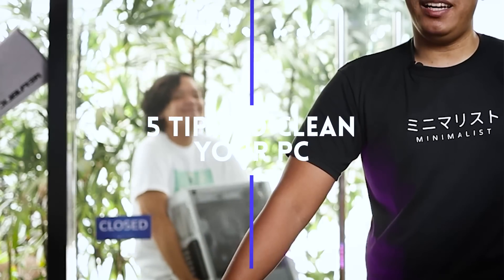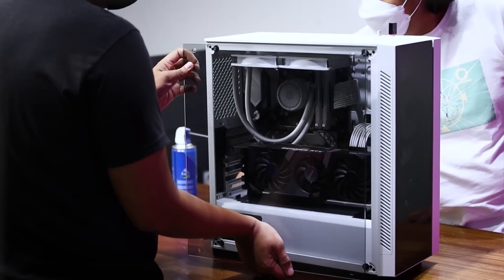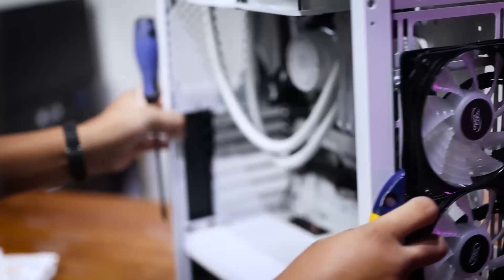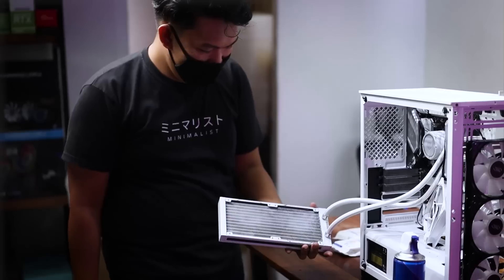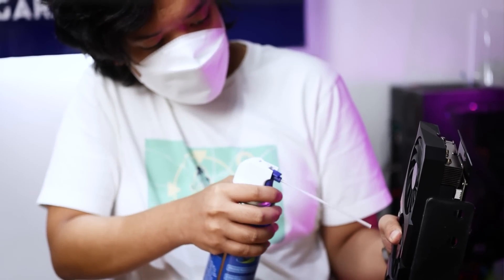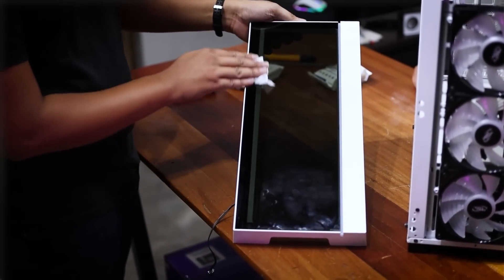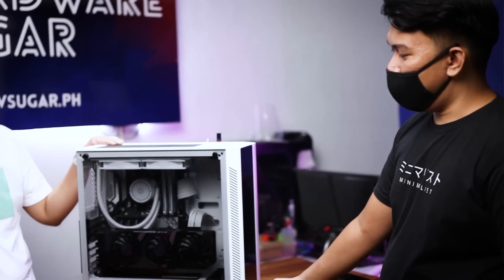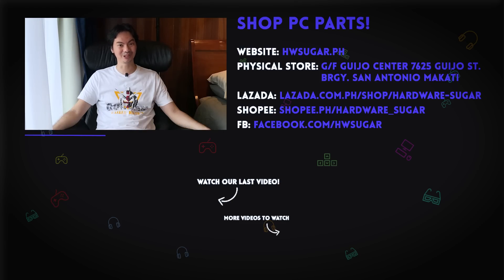People PAY US to clean their computers ✨This is how we do it 🛁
No matter how great your mesh filters are your pc is going to get dirty - and usually faster than you think.

Here are some tips to follow when it's time to spring clean the heck out of your rig.

0:00 Start
1:18 Before cleaning montage
1:55 6 month old computer
2:12 Tools you will need
2:28 Unplug your computer!
2:40 Remove all of the parts
3:13 Be careful when removing panels
4:06 Discharge yourself/get rid of static
4:21 Compressed air and brushes
4:52 Brush outward
5:05 Best way to clean the fans
6:01 Customer not confident in our cleaning skill 😅
6:55 DIRTY radiator
12:07 Alcohol wipes
14:33 After cleaning montage
15:47 Why clean your PC
18:11 We are super busy

Episode 163x56x21 - How to clean your pc